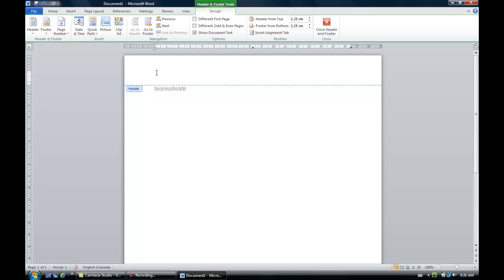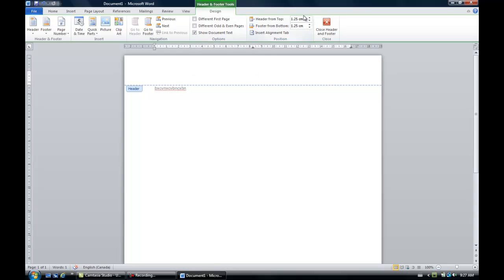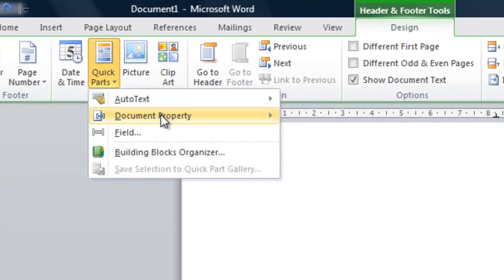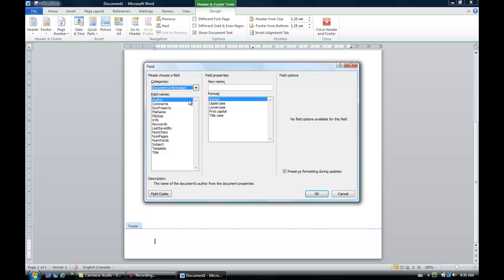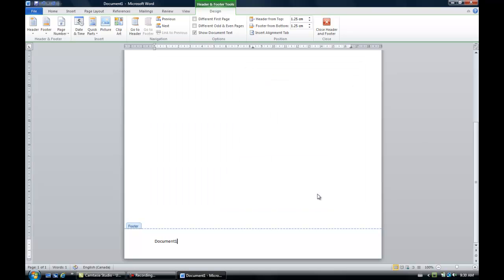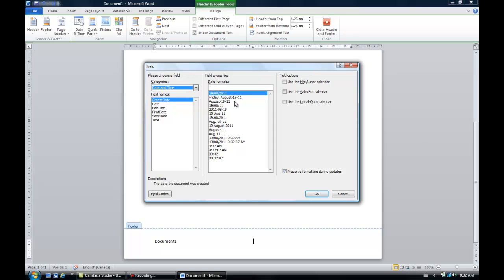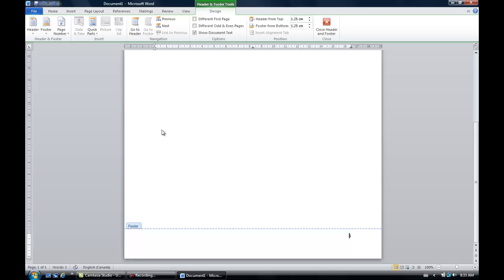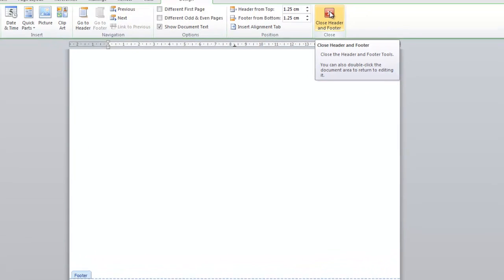Lesson 1 - MS Word 2010 - Headers and Footers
BCA 9 & 11